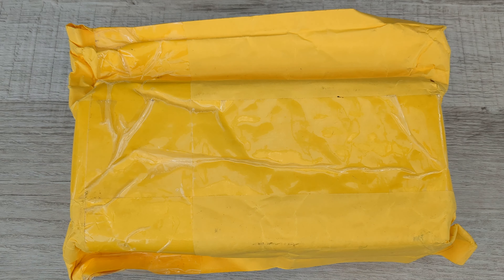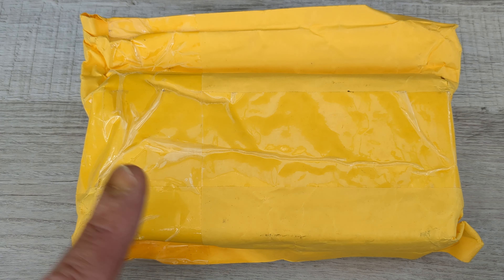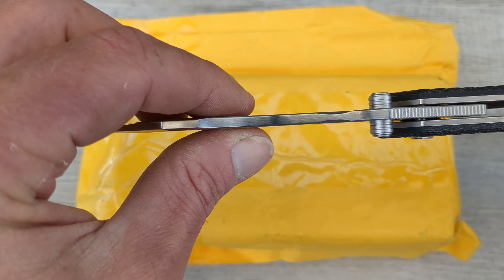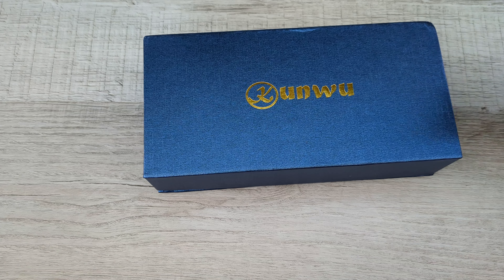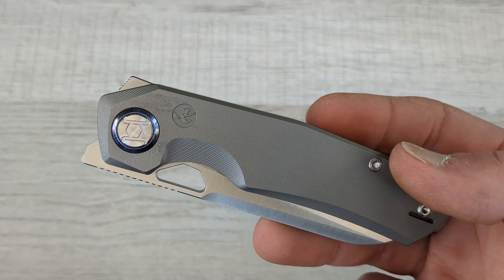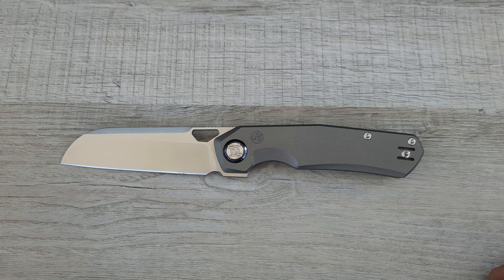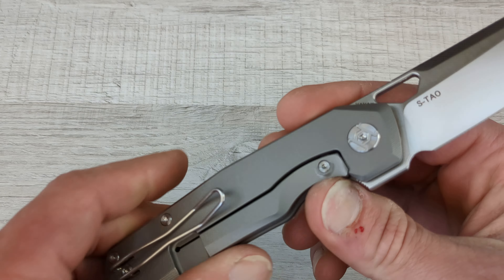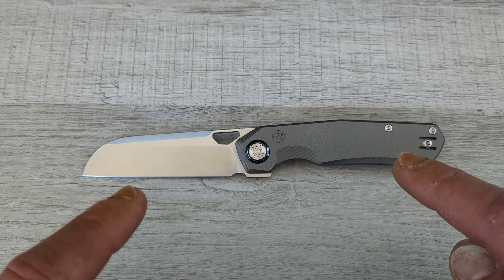This Knife Is Absurd! Completely Rust Proof! Crazy SUPER Steel - Kunwu S Tao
First look at the new Kunwu Knives S TAO - In Vanax Super Clean - Orange Peel Titanium & Timascus accents

Tools And Supplies I Use:

Microphone:
Studio Light: